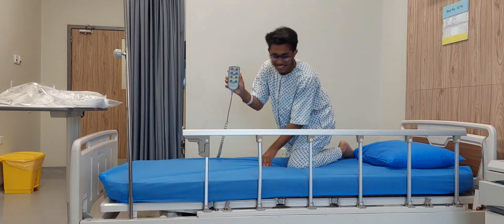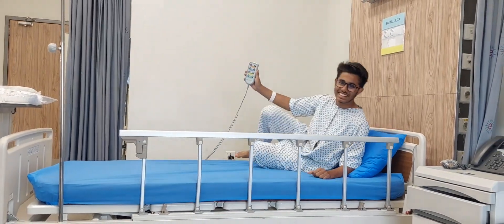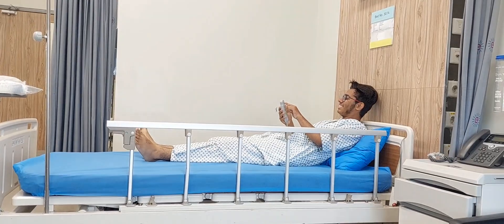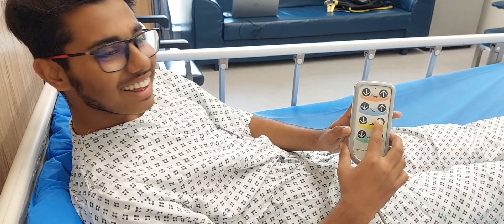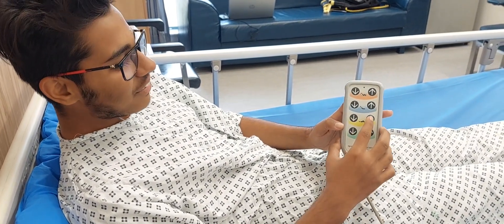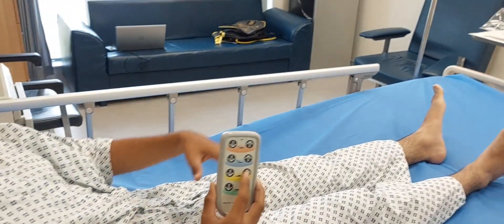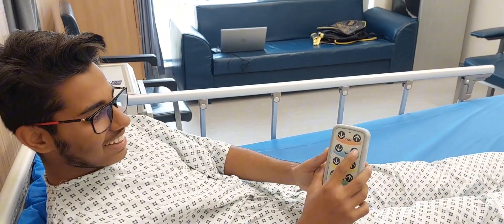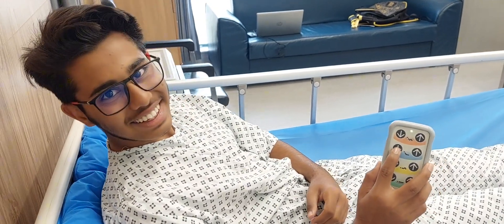Surgery VLOG | Shees Nose Surgery storybots beast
In this captivating surgery VLOG, join Shees as she embarks on her journey to transform her nose through a nose surgery. This intimate and informative video takes viewers behind the scenes of the surgical process, providing a unique insight into the world of cosmetic surgery. Follow Shees through her pre-op preparations, the actual surgery, and her post-op recovery, as she shares her thoughts, feelings, and experiences along the way. With honesty and vulnerability, Shees documents the highs and lows of her nose surgery journey, offering a realistic and relatable perspective on this life-changing experience.